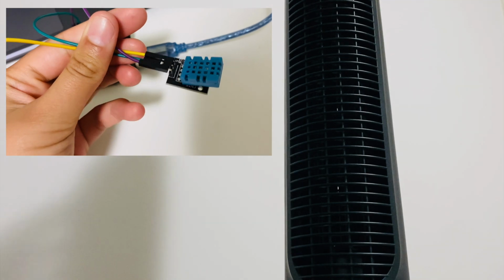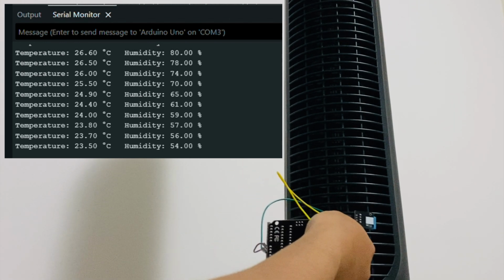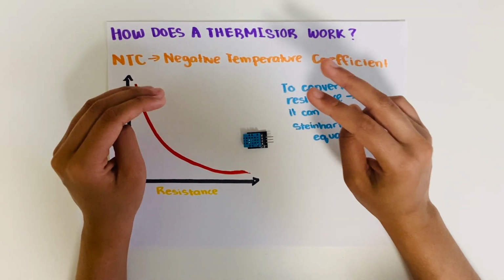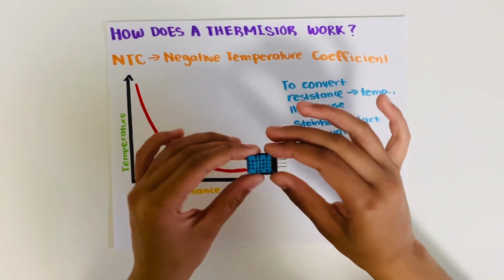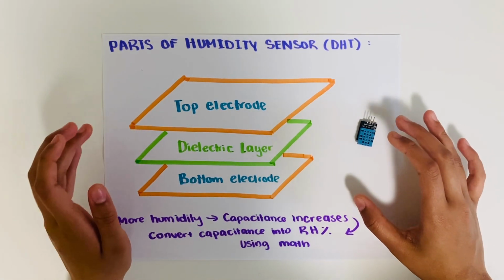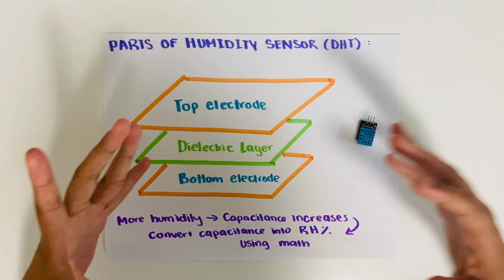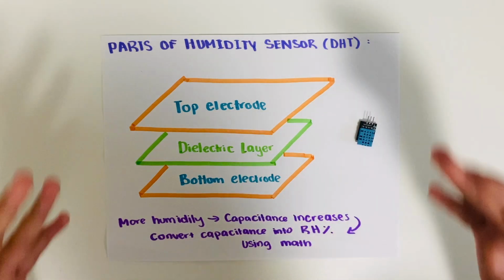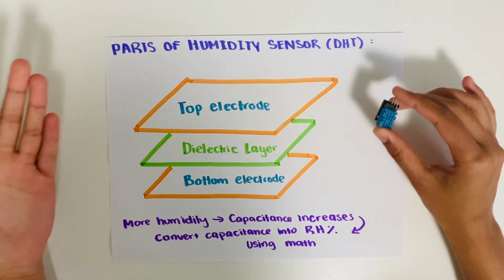Humidity and Temperature Sensors - Regulate your Environment!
This video goes over what a Humidity and Temperature sensor is, specifically the DHT11 capacitative sensor. Both the humidity and temperature parts are explored.

We also do a cool experiment with the Arduino to see how the sensor works in action!